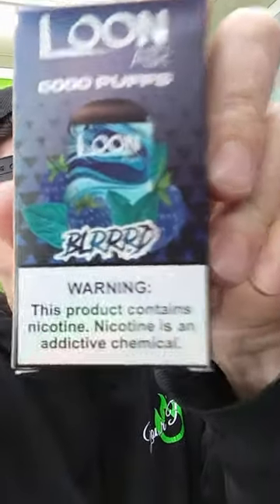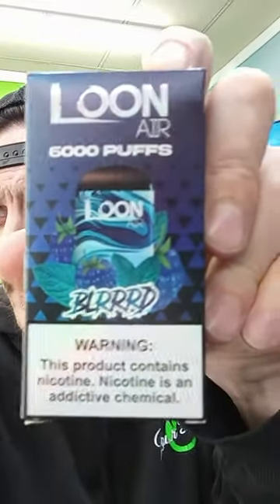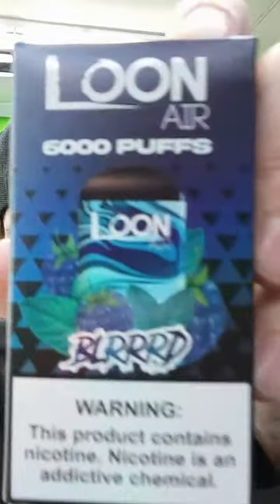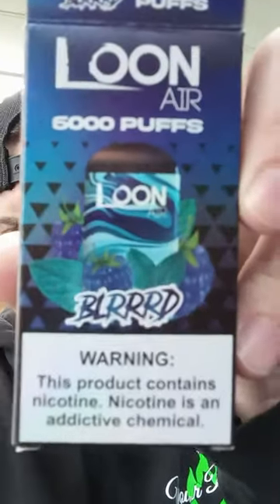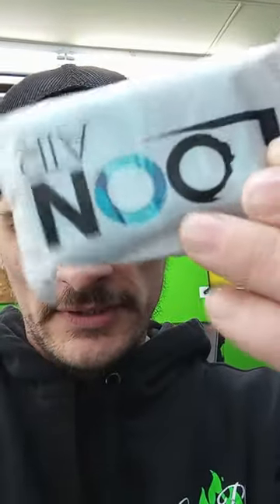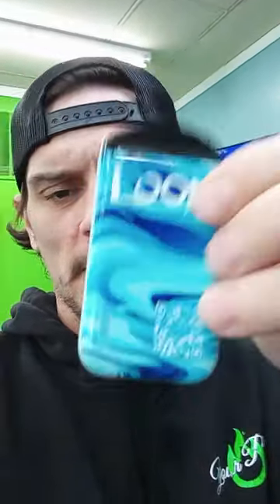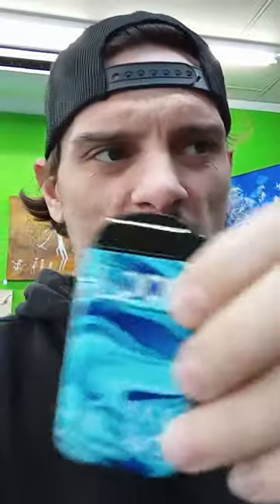Loon Air 🌬️Vape🌬️BLRRRD 💨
Alright, my fellow vapers, gather 'round for a tale that'll tickle your taste buds and leave you craving clouds like never before – it's the Loon Air Blrrrd, reviewed by Your Place Smoke Shop!

let's get down to brass tacks – we're diving deep into the world of vaping with the Loon Air, a true legend in its own right. Picture this: you're stranded on Flavor Island, surrounded by a sea of tantalizing vapor. But fear not, because we've got just the ticket to whisk you away on a flavor-filled escapade – the one and only Loon Air!

Now, I gotta hand it to the folks over at Loon – they've outdone themselves with this one. From the moment you take that first puff, you'll know you're in for something special. With 15 flavors to choose from, each more delicious than the last, the Loon Air is like a flavor adventure in your pocket.

But let's get personal for a moment – as much as we love our flavors, we also appreciate a smooth, satisfying hit. And that's where the Loon Air truly shines. Packed with 60mg of nicotine salt, every inhale is as smooth as silk, leaving you craving more with each puff.

Let's talk endurance – because when it comes to vaping, you need a pen that can keep up with your cravings. And let me tell you, the Loon Air doesn't disappoint. With a jaw-dropping 13ml capacity, this bad boy delivers over 6000 puffs of uninterrupted vaping pleasure. It's like having your own personal cloud factory in the palm of your hand.

And the battery life? Don't even get me started. With a beefy 550mAh rechargeable battery, the Loon Air is in it for the long haul. Whether you're hitting the town or lounging at home, you can count on the Loon Air to keep the clouds coming, no matter where life takes you.

So there you have it, folks – the Loon Air, reviewed by Your Place Smoke Shop. So go ahead, take a puff, and let the adventure begin – because with the Loon Air by your side, the sky's the limit!